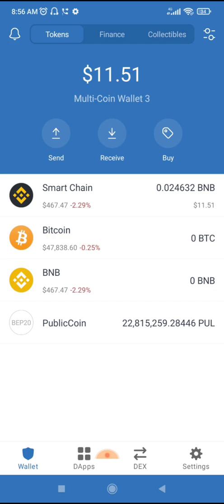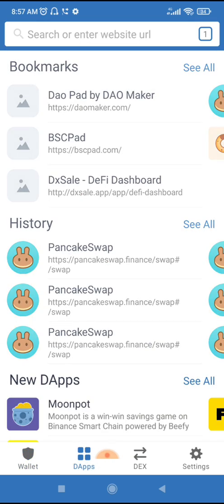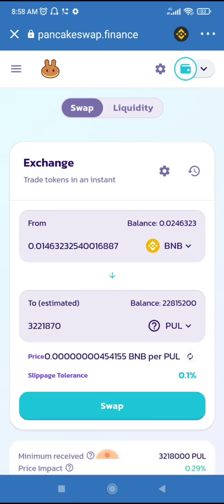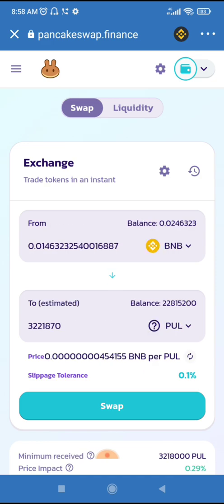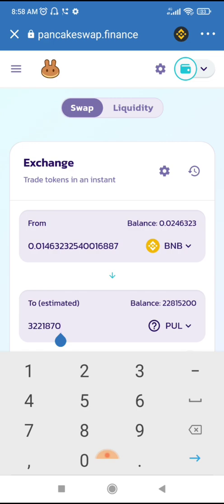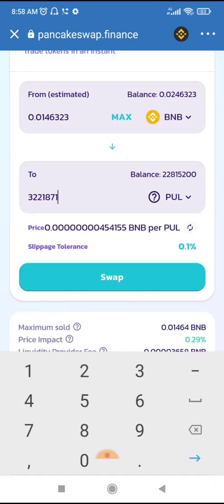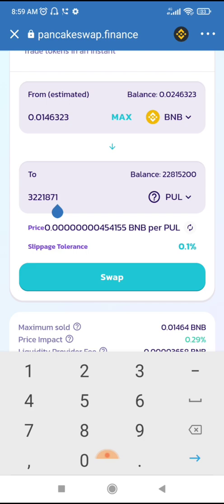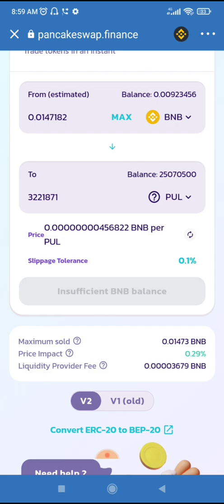How to sell and buy with 0.1% slippage on Pancakeswap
SELL or buy any coin or token with small slippage in pankacswap easy and simple